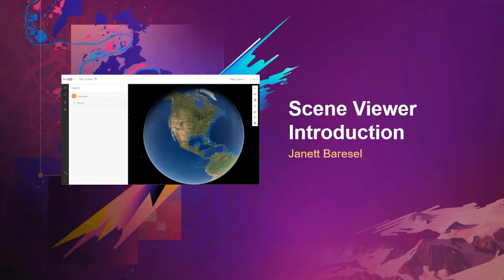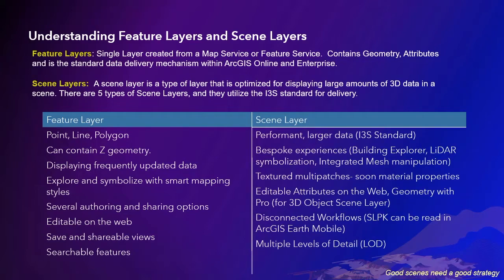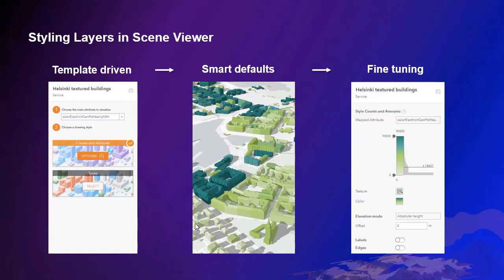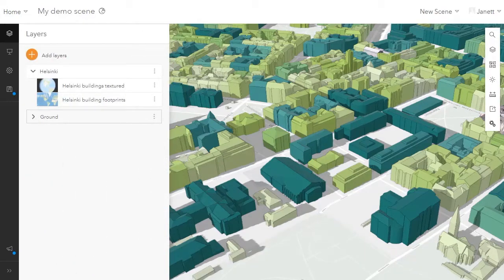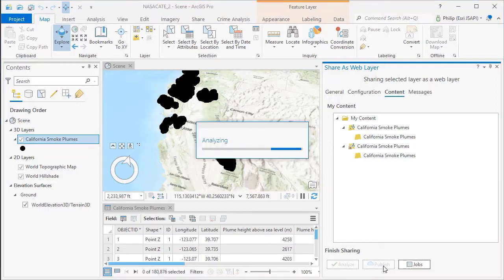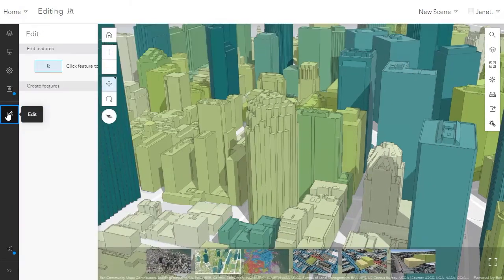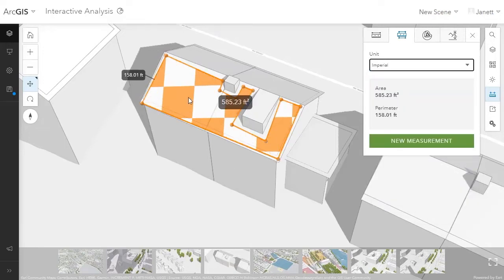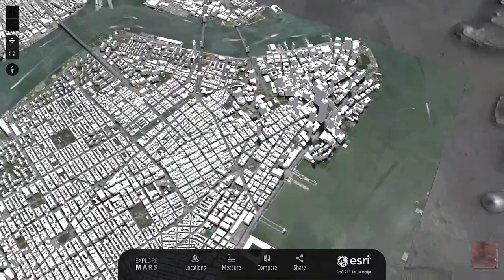3D on the Web with ArcGIS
Make your 3D GIS data accessible through web browsers. Watch a demo on how to author web scenes and distribute configurable 3D GIS apps.

13175